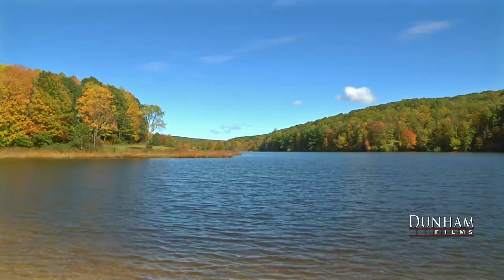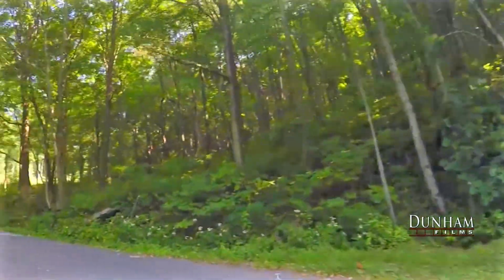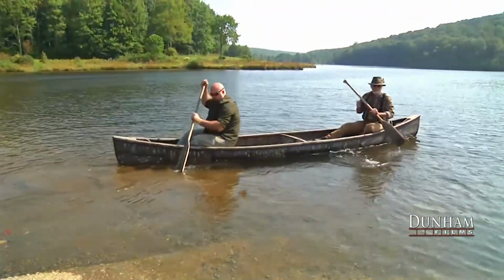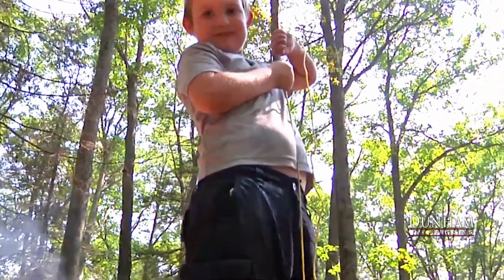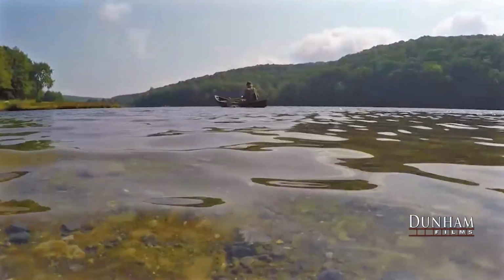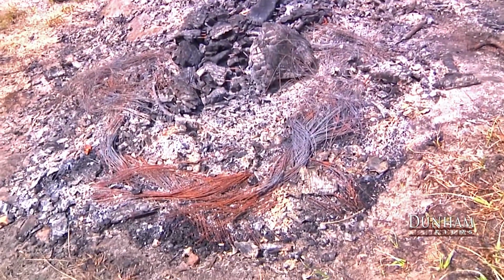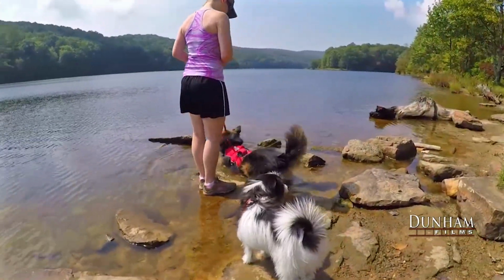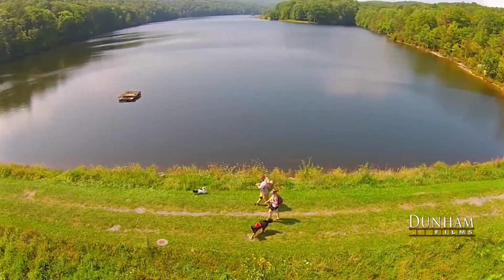Hidden Valley Lake - Explorer with Bob Ellis Episode 2